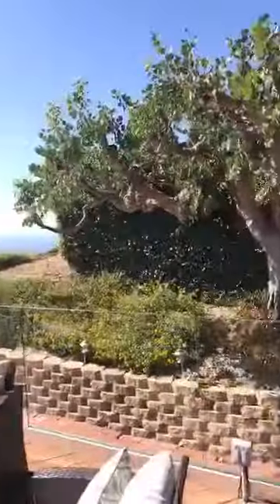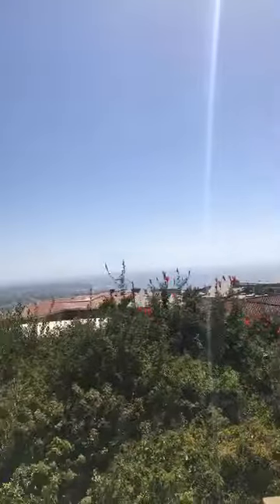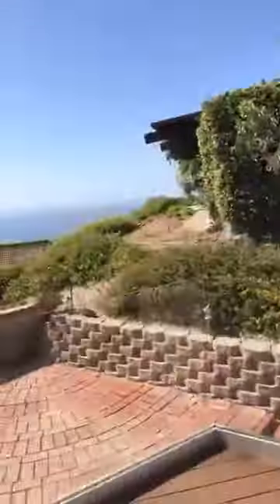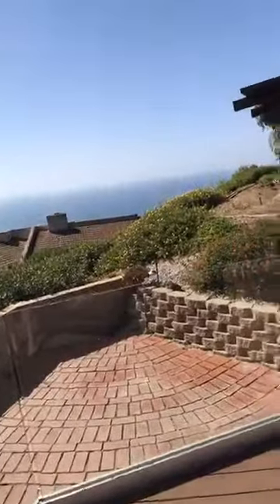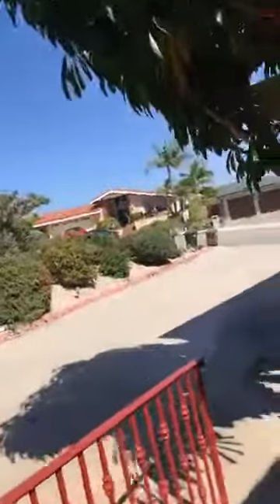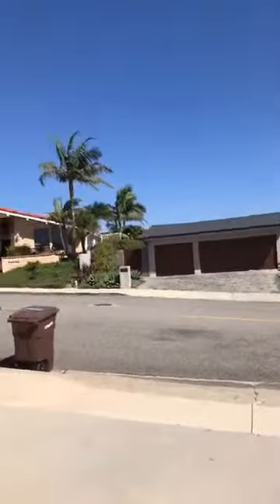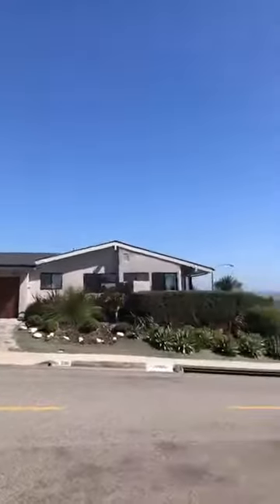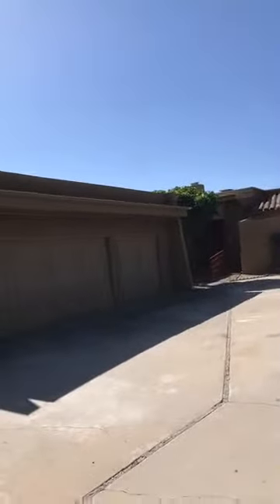Live At My Gorgeous Listing 32181 Sea Island Dr. in Monarch Bay Terrace